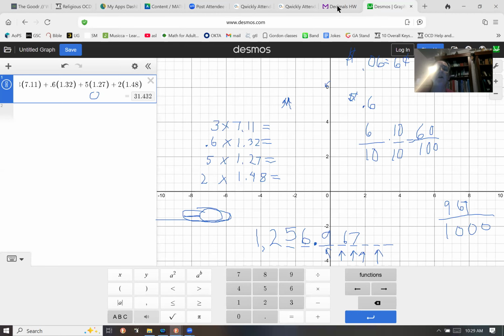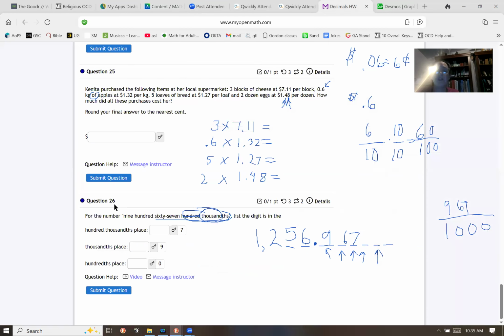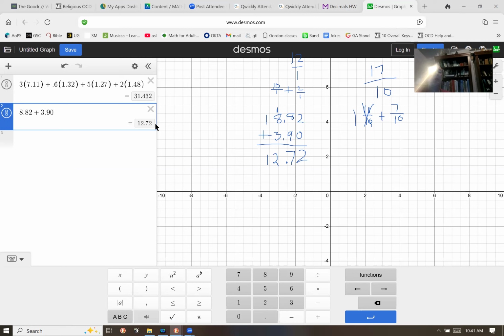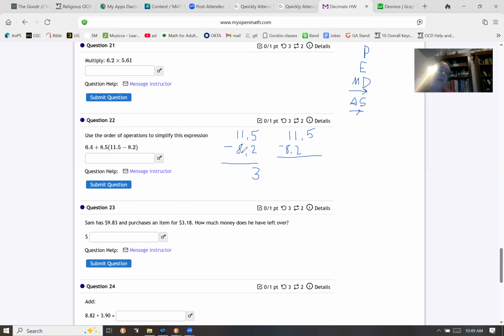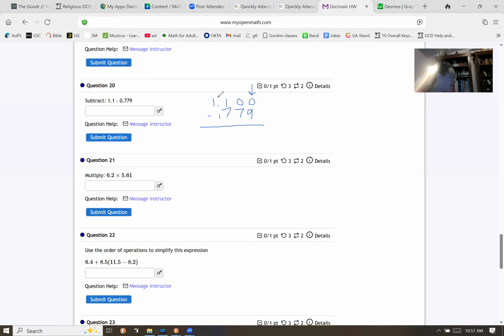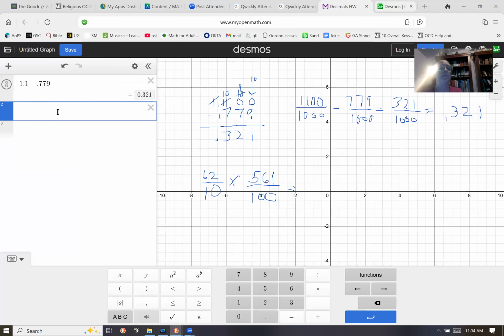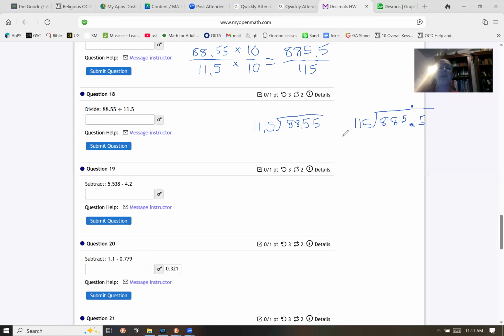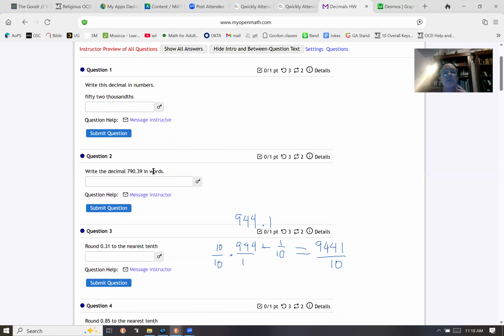Decimal Operations & Why they work